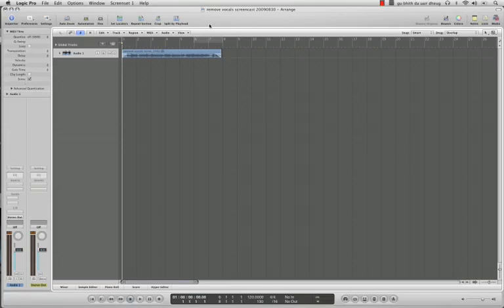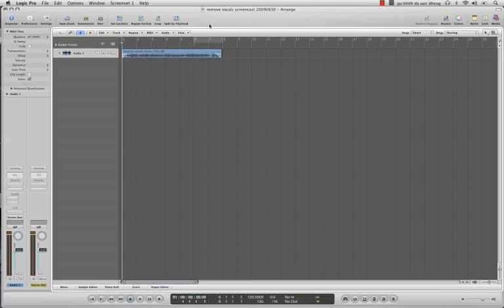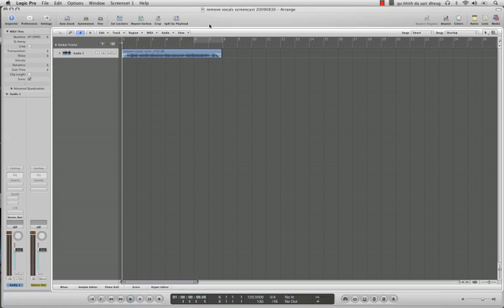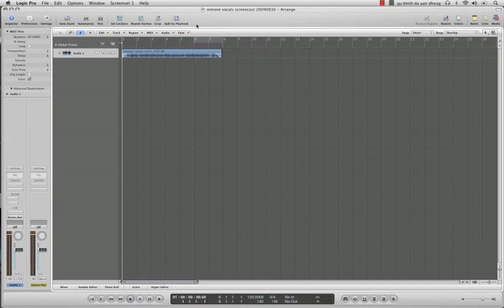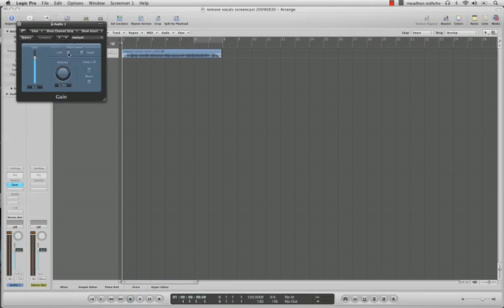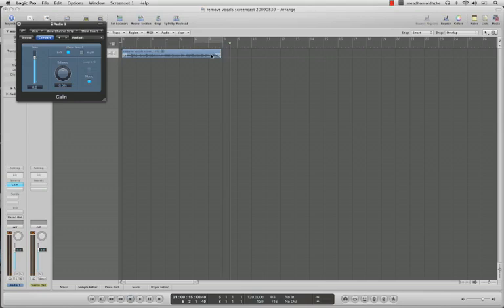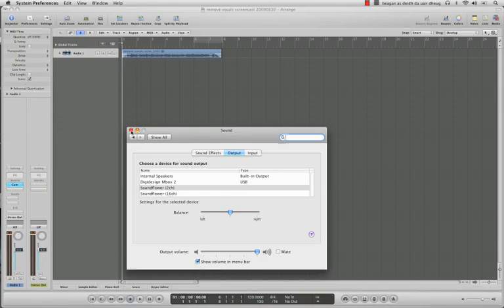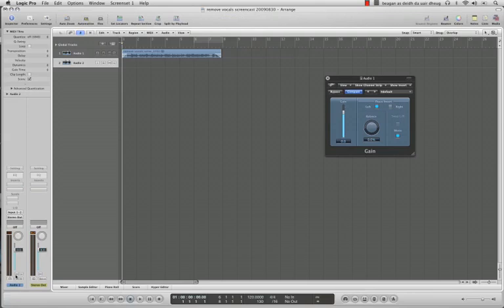how to use logic and soundflower to remove vocals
In this screencast, I explain a little about the standard (not so great) way to remove vocals from a track using Logic plugins. And then I show you how you'd use soundflower to do this to a "live" audio stream.